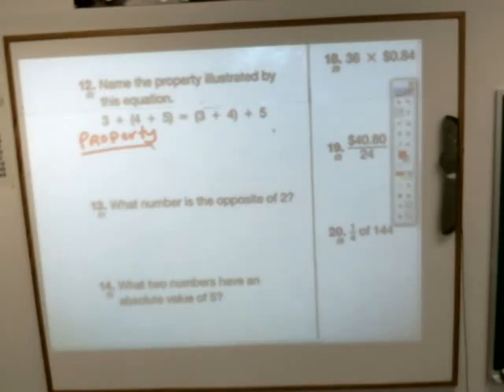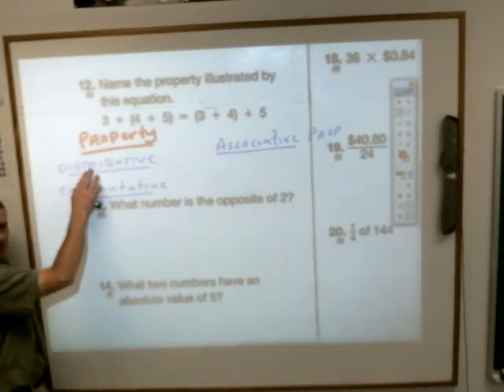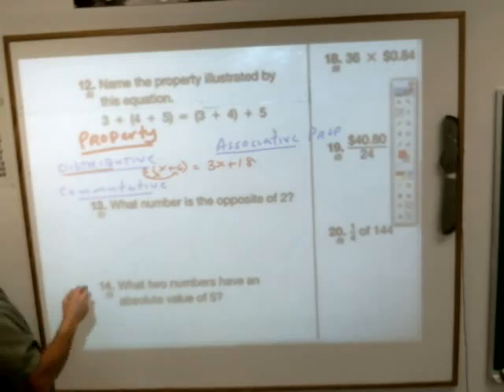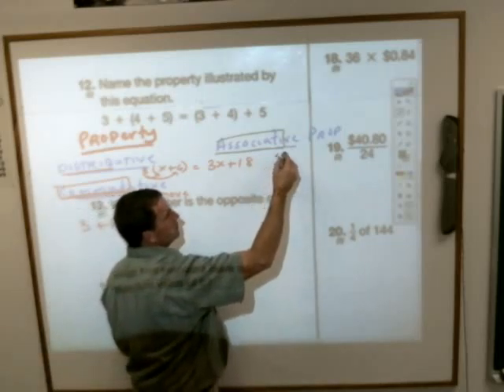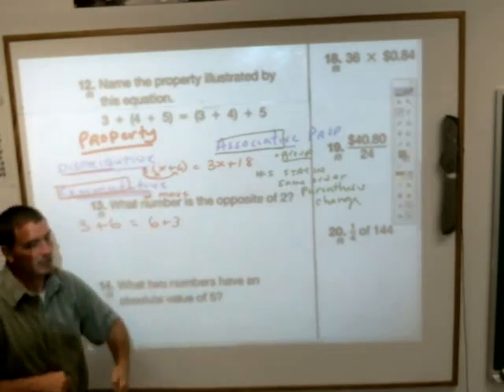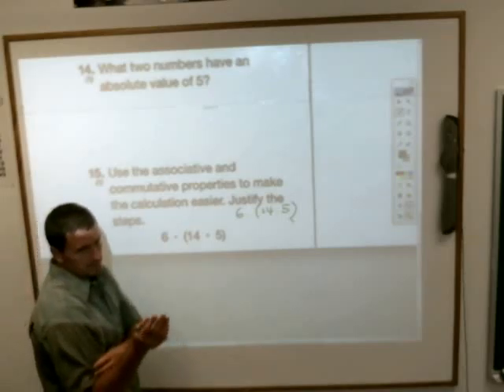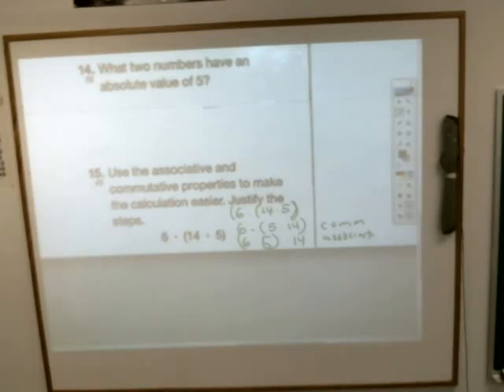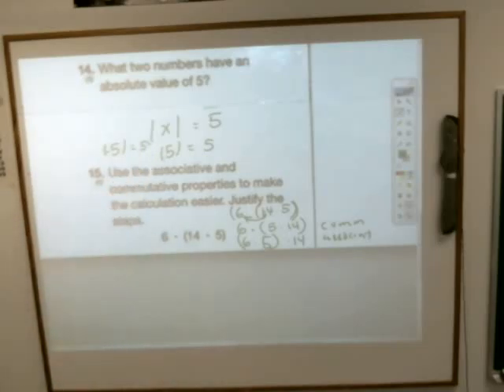8th Review test 1